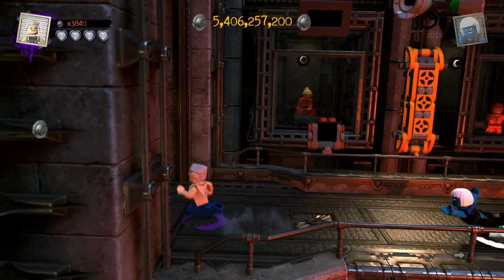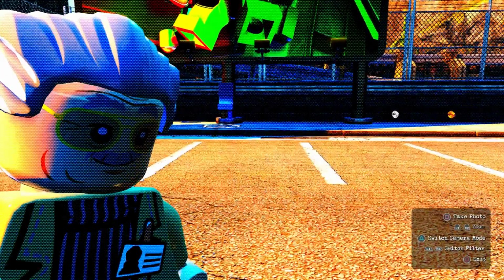LEGO DC SUPERVILLAINS - Stan Lee Cameo Custom!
Blitzwinger Merch!

Lego DC Super-Villains is an upcoming Lego-themed action-adventure video game developed by Traveller's Tales, which serves as a spin-off to the Lego Batman trilogy and the fourth instalment in the Lego DC franchise. Unlike the Lego Batman trilogy, this is the first Lego video game to focus entirely on villains of the DC Universe, similar to the villain levels featured in Lego Batman: The Videogame. The game will be released by Warner Bros. Interactive Entertainment in October 2018.